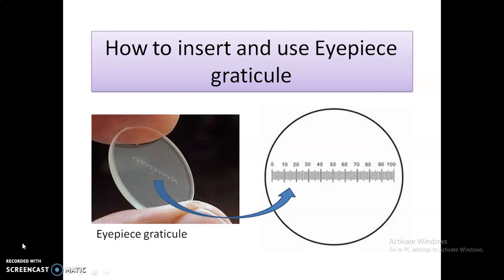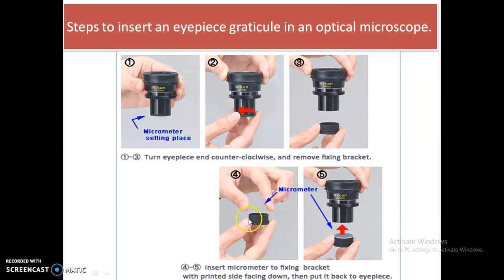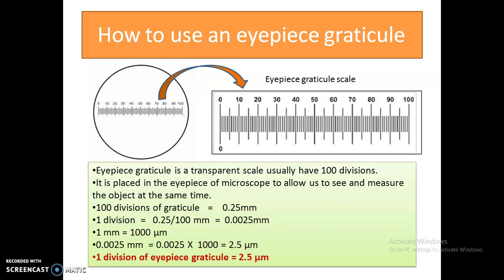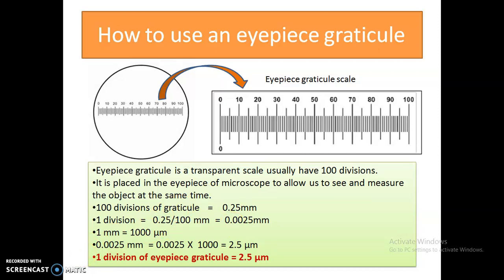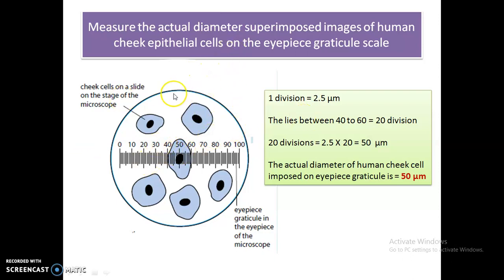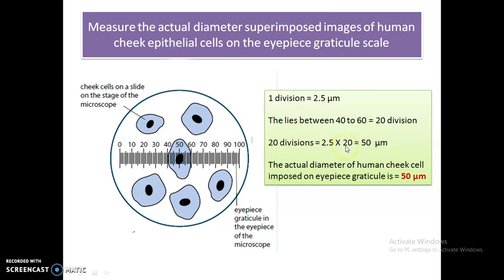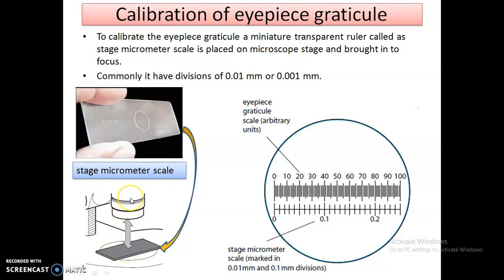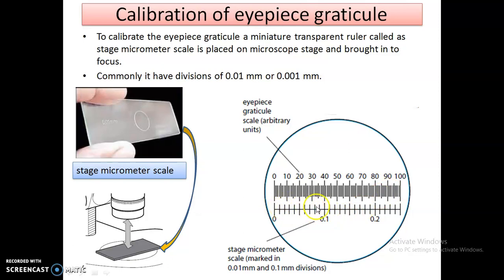A level Biology - Eyepiece graticule.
This video will explain about how to insert , use and calibrate an eye piece graticule.